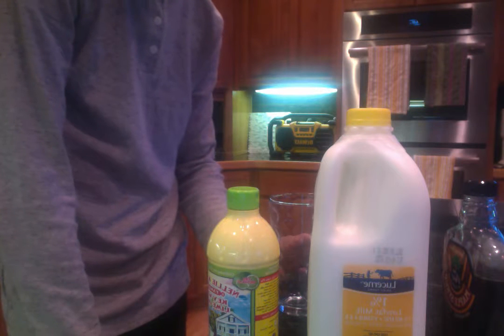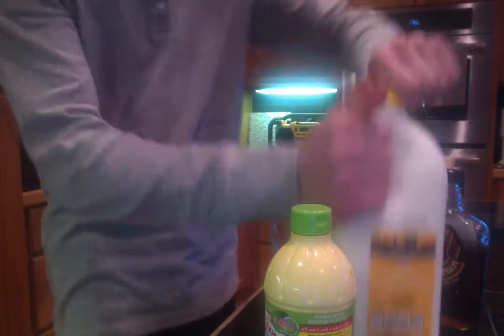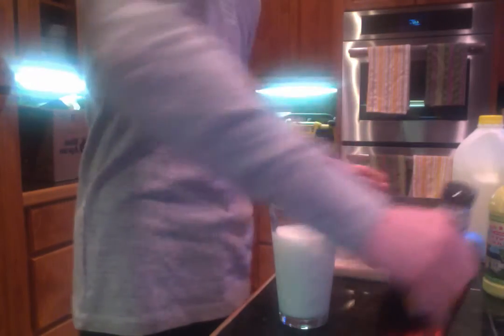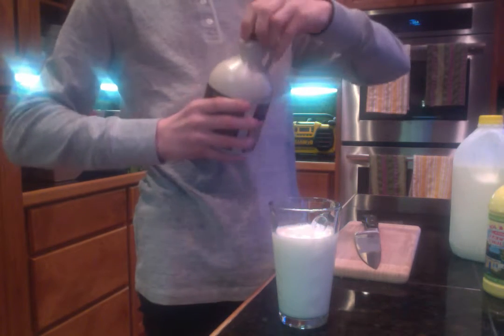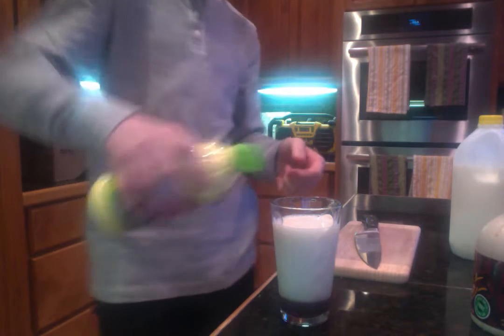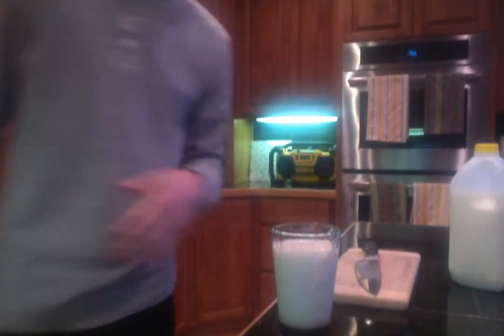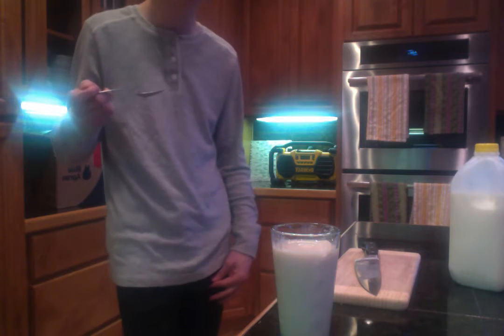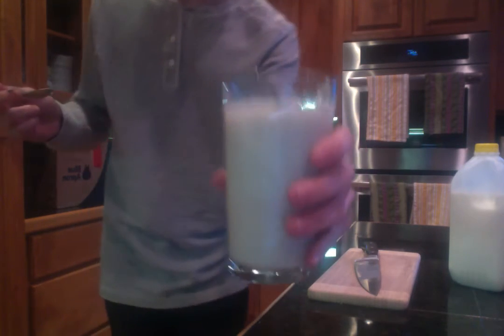the ugly milk drink for loren and riley battles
its ugly milk
with maple syrup and lime juice for the most sour milk that you ever tasted in your life